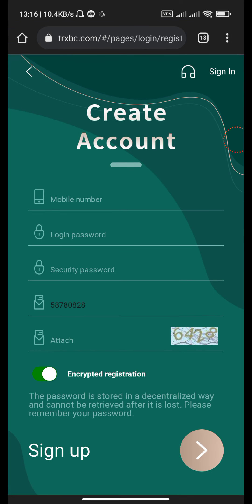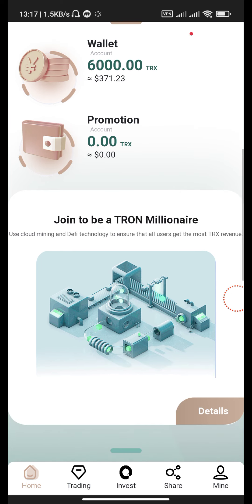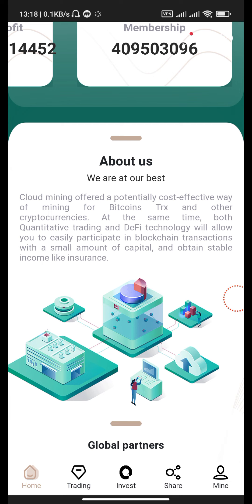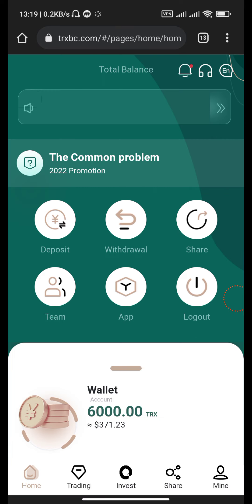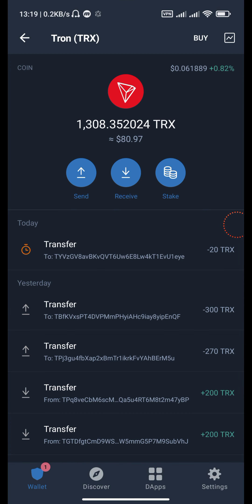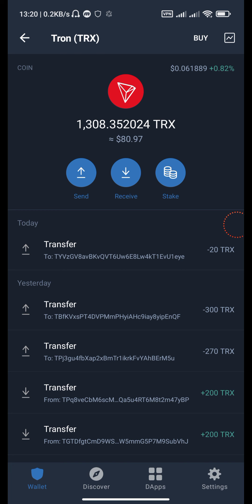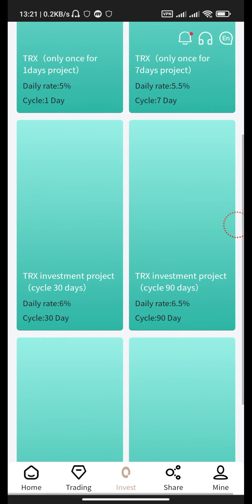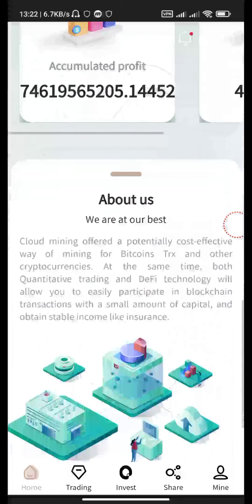ベストトロン（TRX）クラウドマイニングWebサイト| 今日のTRXマイニング| TRXマイニングサイト| TRXマイニング| トロンマイニング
Make money app Click the link to register to get 6000TRX:
CURRENCY INVESTMENT
💵💵 NATIONWIDE VALUE CURRENCY
👉 Liquidity Mining on Blockchain Platform
👉 Minimum capital on wallet is 5 trx
👉 Daily mining profit from 7 - 12%
👉 Just have an exchange and a personal wallet to be able to mine
👉 Prestige - Security - Safety
👉 Refer friends to get 14% commission
👉 Direct message to fanpage for free instructions